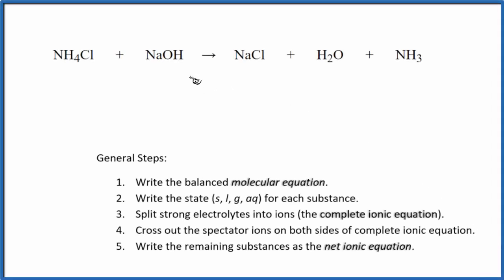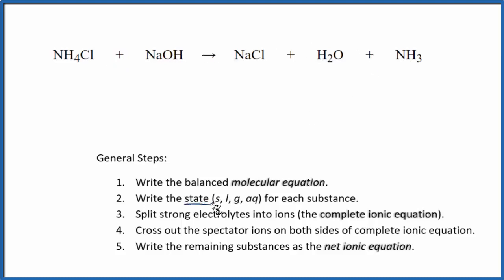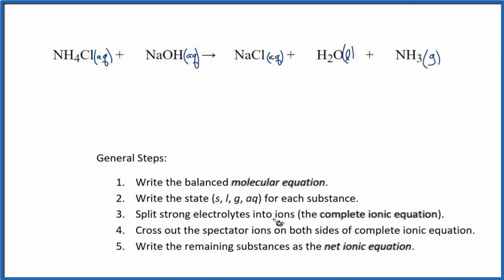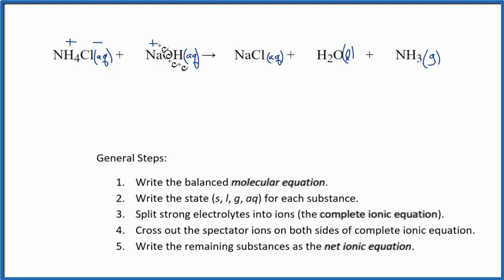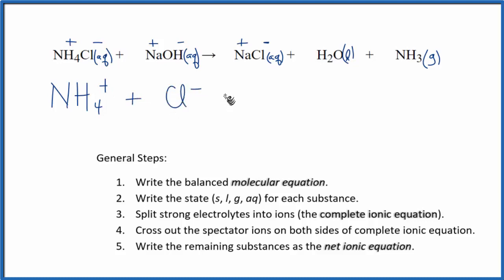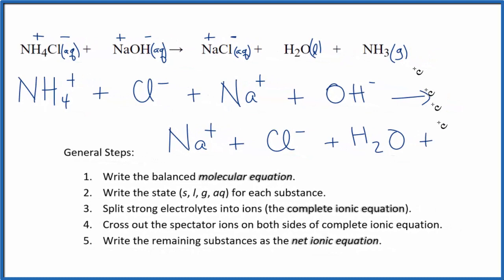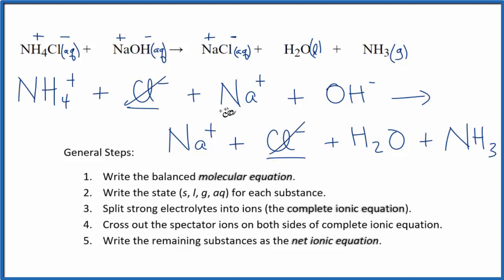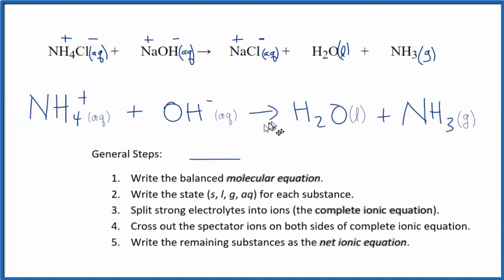How to Write the Net Ionic Equation for NH4Cl + NaOH = NaCl + H2O + NH3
There are three main steps for writing the net ionic equation for NH4Cl + NaOH = NaCl + H2O + NH3 (Ammonium chloride + Sodium hydroxide). First, we balance the molecular equation.

Important Skills

More Practice

General Steps:

1. Write the balanced molecular equation.
2. Write the state (s, l, g, aq) for each substance.
3. Split soluble compounds into ions (the complete ionic equation).
4. Cross out the spectator ions on both sides of complete ionic equation.
5. Write the remaining substances as the net ionic equation.